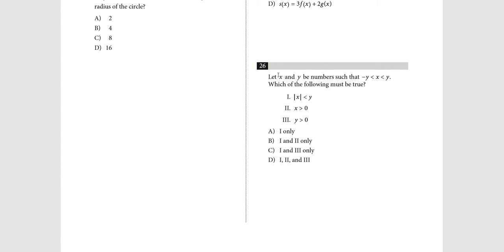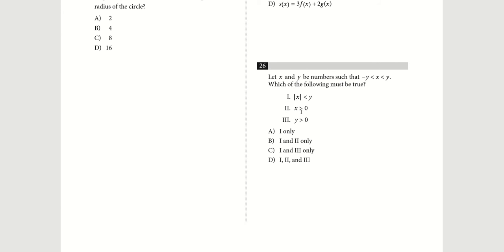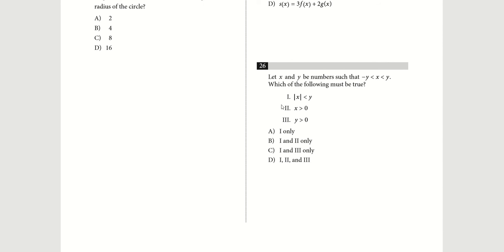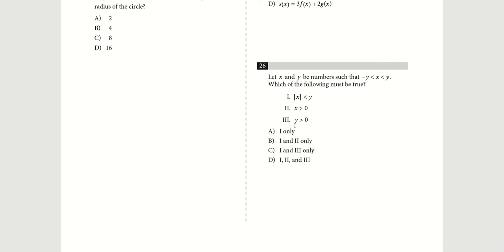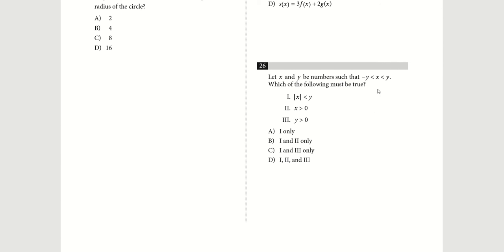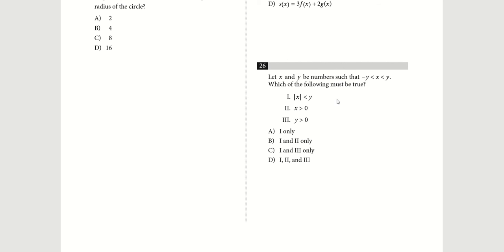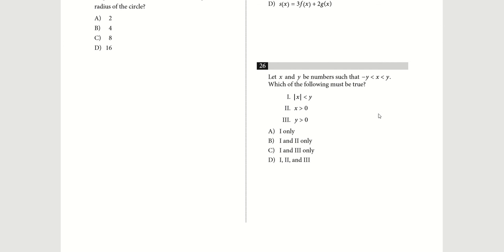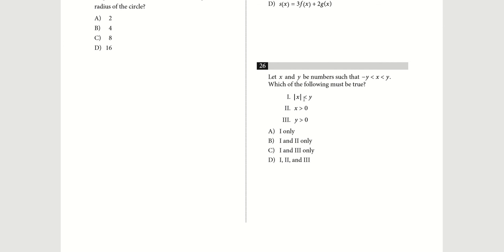Practice Test 4 Math Calc Problem 26